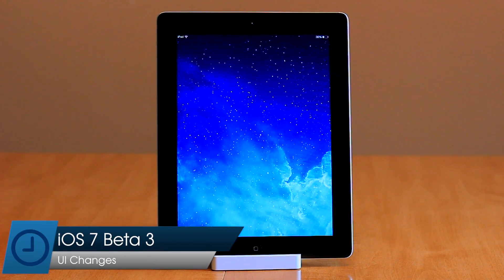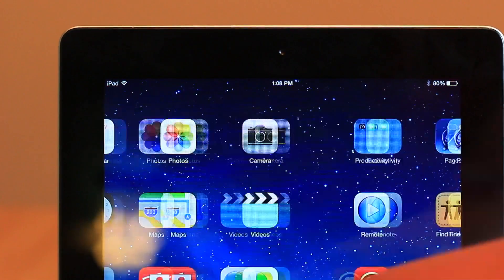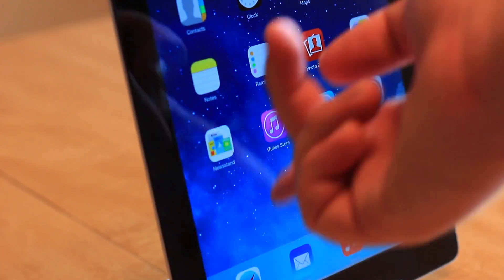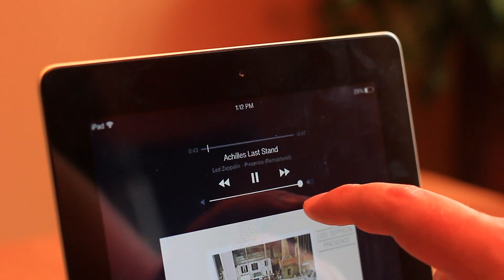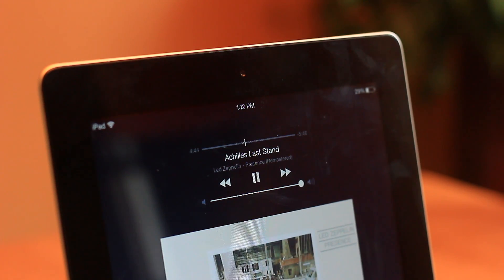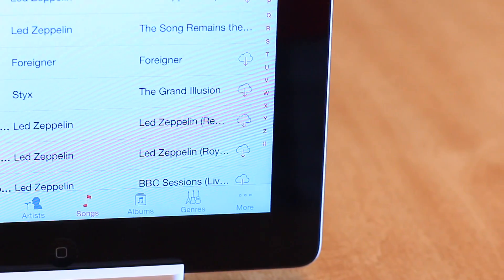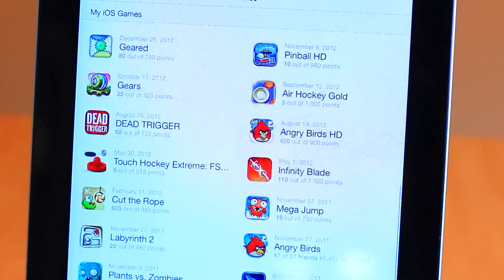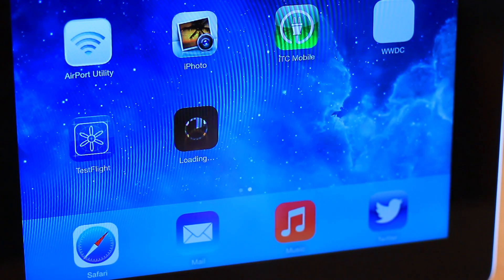Hands-on with iOS 7 Beta 3's UI changes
A look at some of the UI changes present in iOS 7 beta 3. For more coverage, check out 9to5mac.com